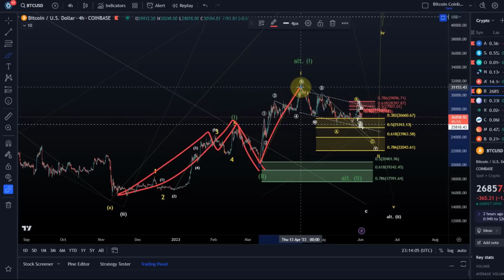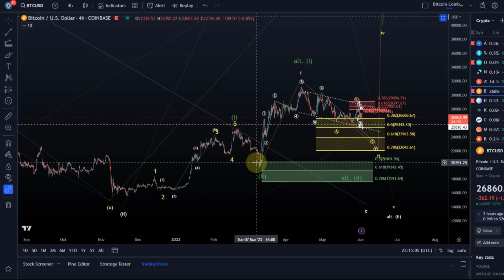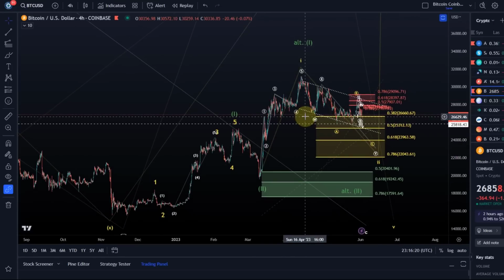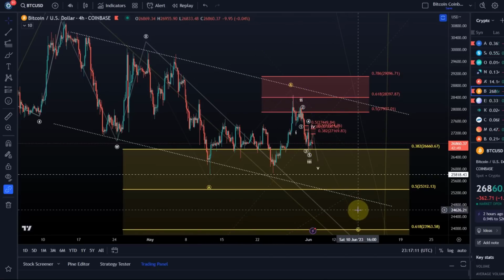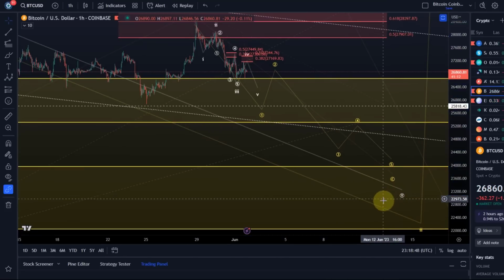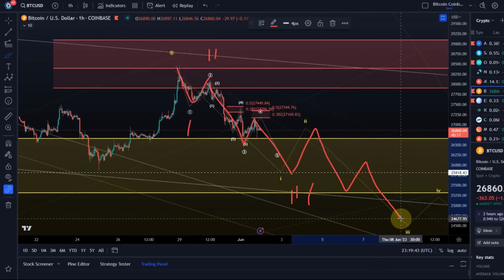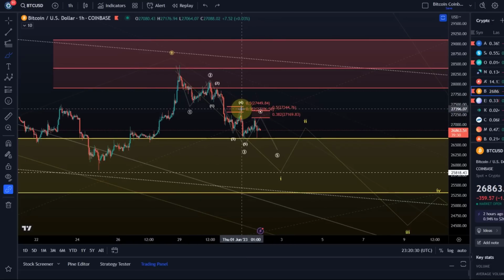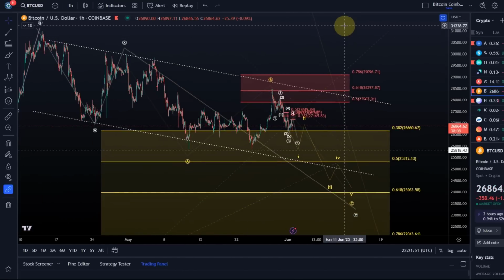Bitcoin BTC Price News Today - Technical Analysis and Elliott Wave Analysis and Price Prediction!